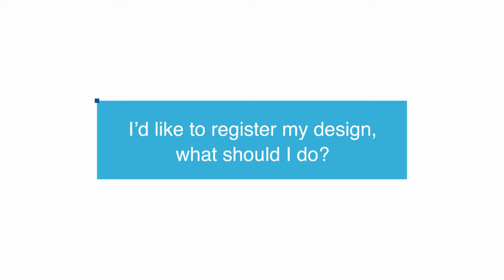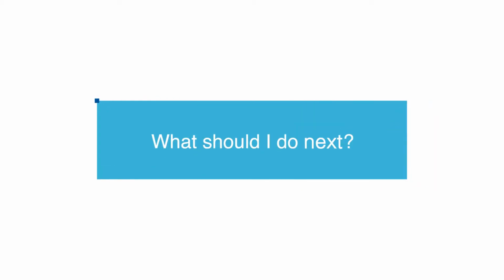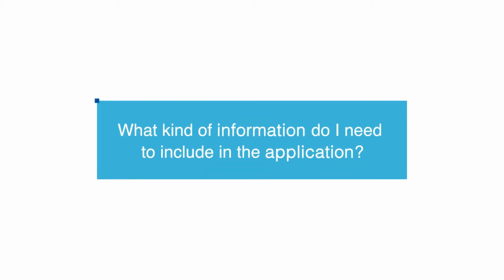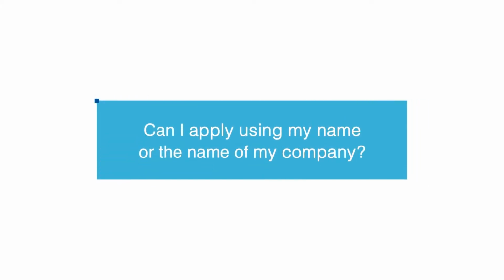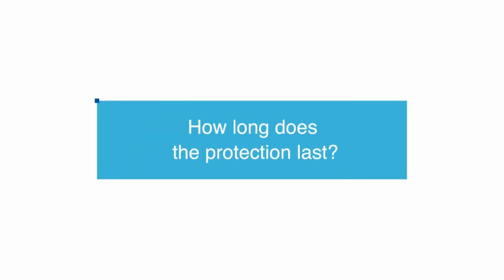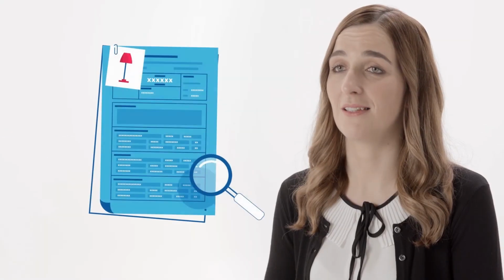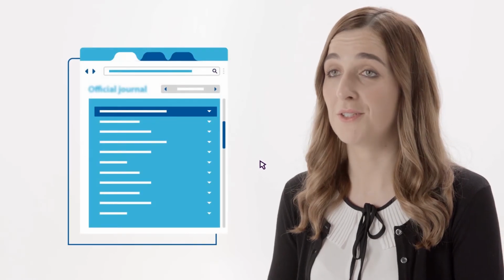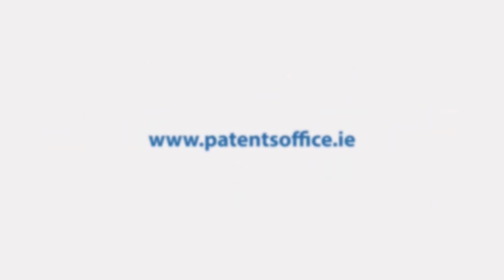How to protect a Design in Ireland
Hints on how to protect a Design in Ireland